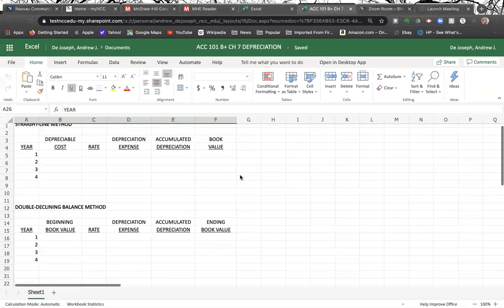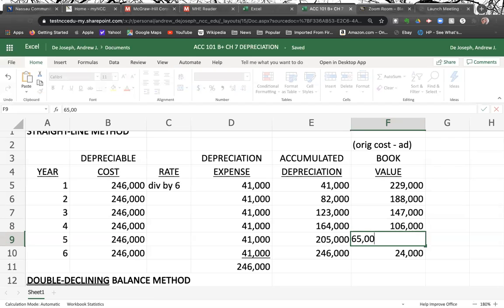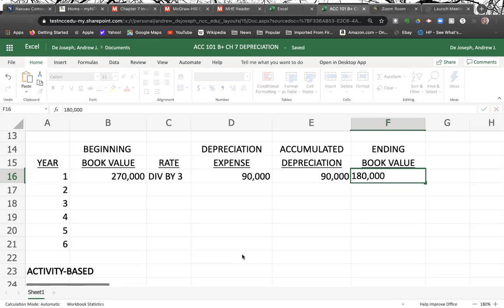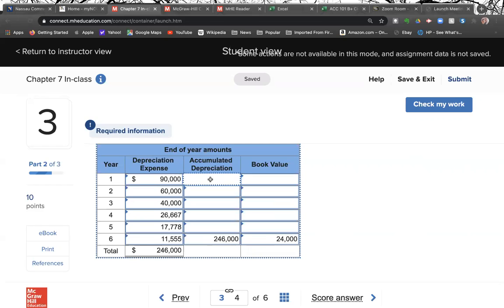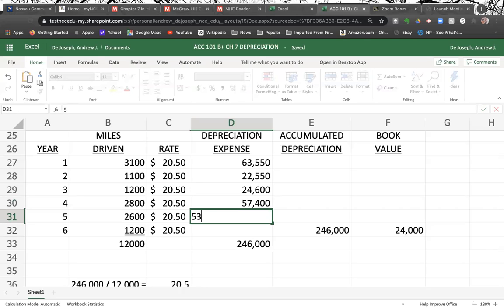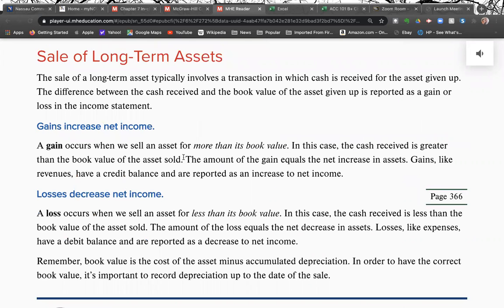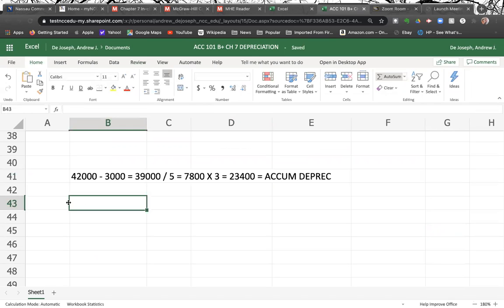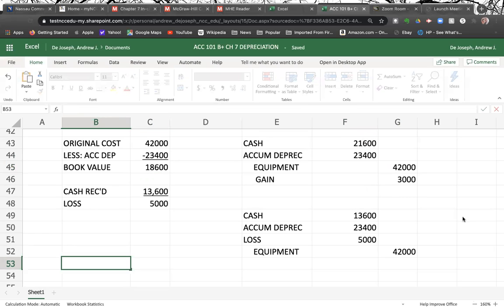ACC 101 B+ DEC 2, 2020 REVIEW OF CH 7 HOMEWORK